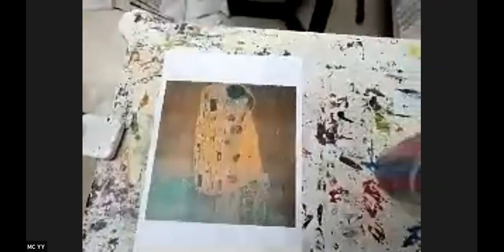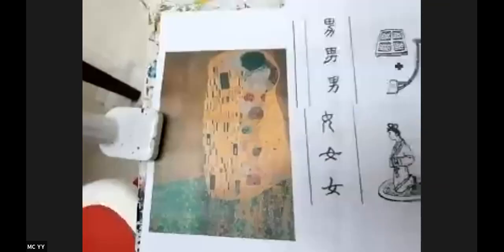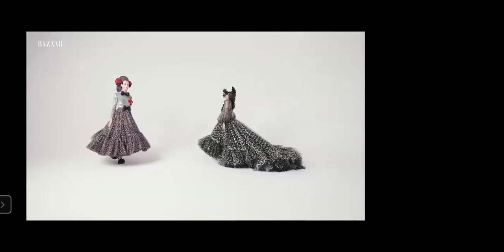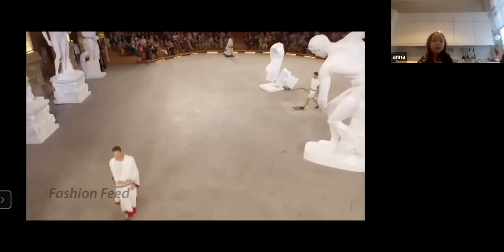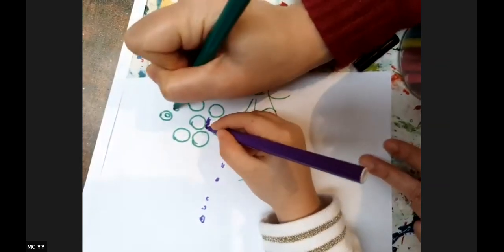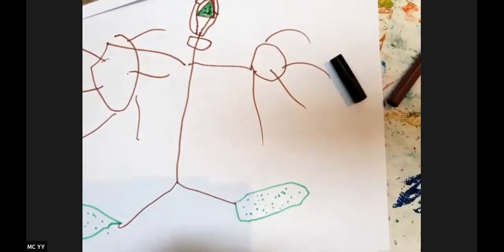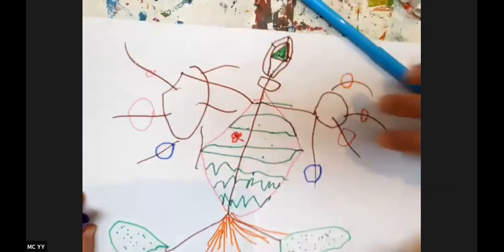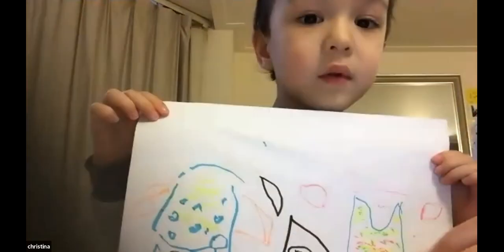25.02.21 Haute Couture and Klimt - Man Woman different 男女方圆 (Man Woman Square Circle)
Today we wanted to try something new as the Haute Couture 2021 summer show has recently been launched with some amazingly beautiful dresses.

We took a closer look at Klimt famous the Kiss painting, and studied how he used patterns of square/rectangles for the muscular man, and curvy circular colourful patterns for the romantic woman. We learnt the difference of man and woman by studying the Chinese characters  男女方圆 (Man Woman Square Circle) and I tried to show the children a very important Chinese concept - inside the square there is circle and inside the circle there is square etc.. maybe that need to be repeated when they are older.

Then we watched the extract of the beautiful beautiful Haute Couture 2021 summer show thanks to Bazaar to get some inspirations before we went ahead to design our own outfit for our prince and princesses. We also watched the D&G menswear version with the theme of the greek goddess which had some beautiful yet manly designs.